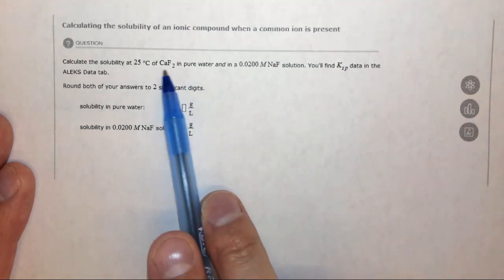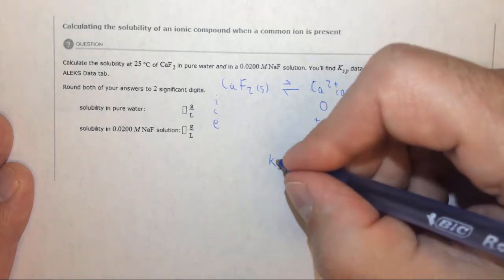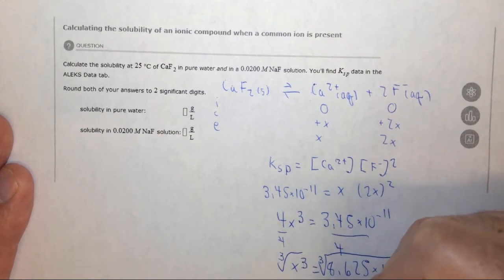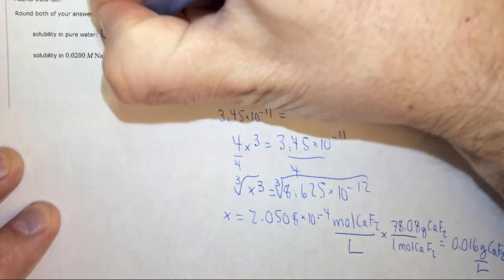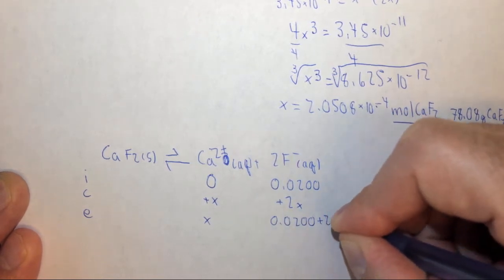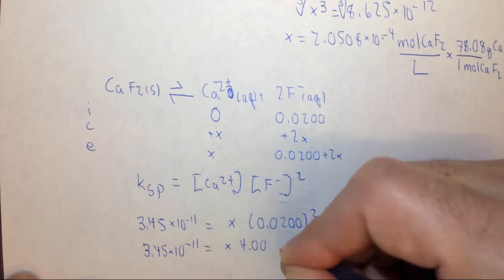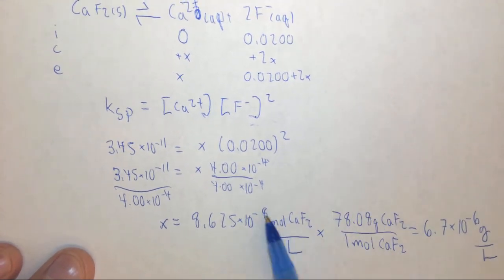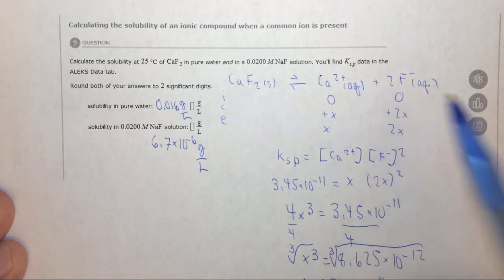17.8d Calculating the solubility of an ionic compound when a common ion is present